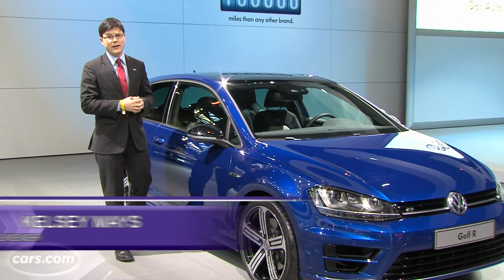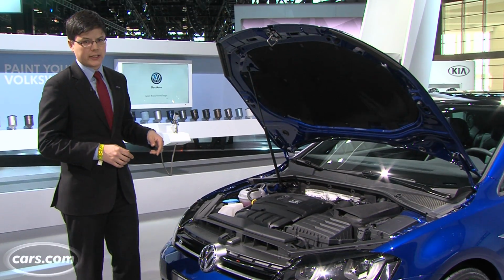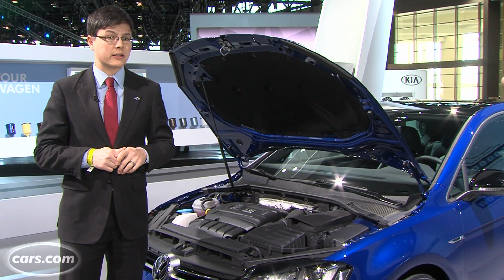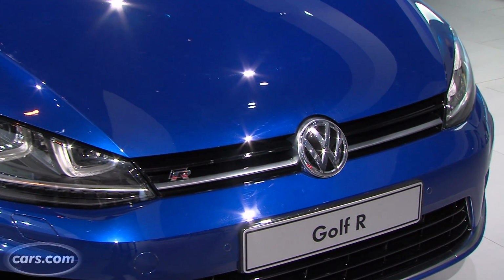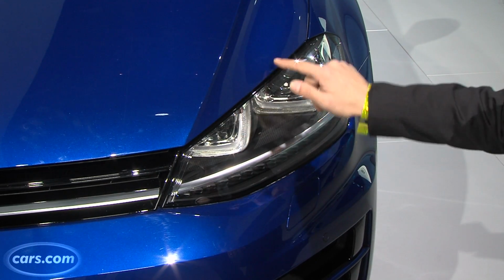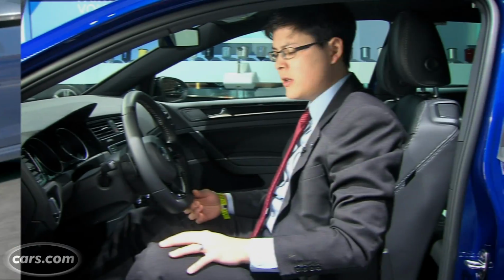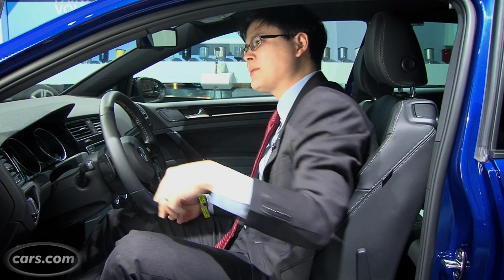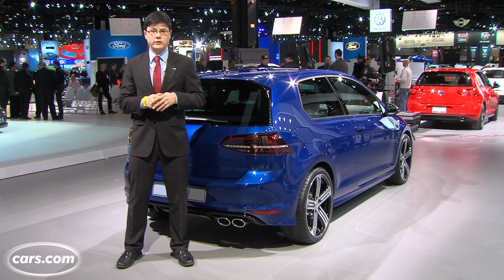2015 Volkswagen Golf R - 2014 Chicago Auto Show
Cars.com reviewer Kelsey Mays got an early peek at the 2015 Volkswagen Golf R last week during the 2014 Chicago Auto Show and was optimistic about what he saw. The performance hatchback, slated to go on sale early next year, has stepped up its speed game with a 2.0-liter four-cylinder that gets hefty boosts in both horsepower and torque. The result is a sub-5-second zero-to-60-mph time with the available six-speed dual-clutch automatic transmission. Style-wise, Mays liked the new front end, but found the quad-tailpipes indulgent. Watch the video above.

Competes with: Subaru WRX STi, Ford Focus ST, Mitsubishi Lancer Evolution
Looks like:  The redesigned Volkswagen GTI, sans bumper claws
Drivetrain:   290-hp (est.), turbocharged 2.0-liter four-cylinder with six-speed manual or dual-clutch automatic; all-wheel drive
Hits dealerships:    Early 2015